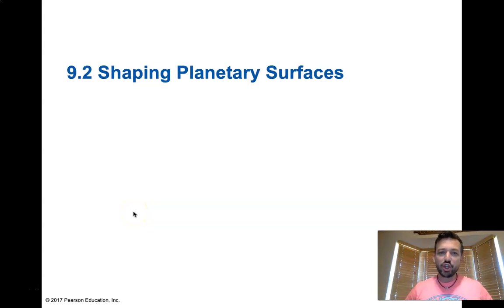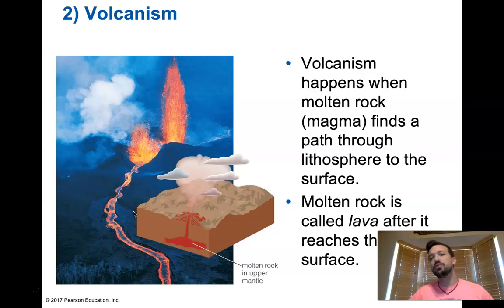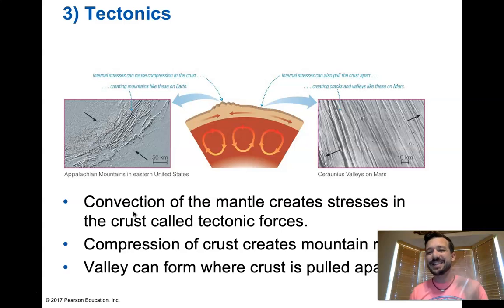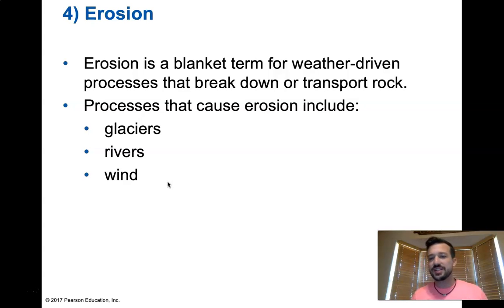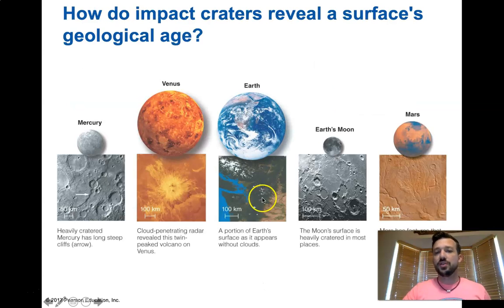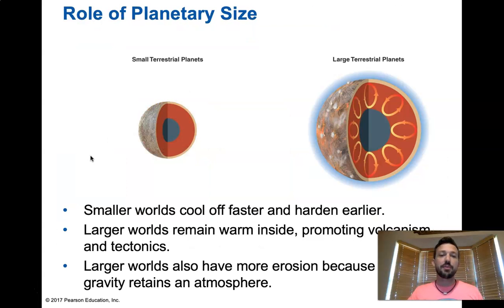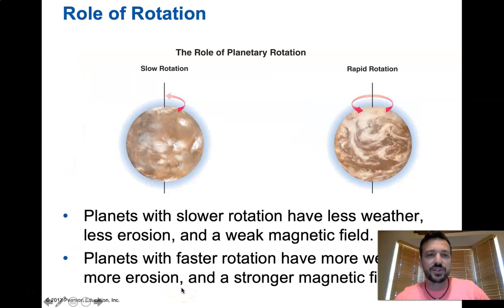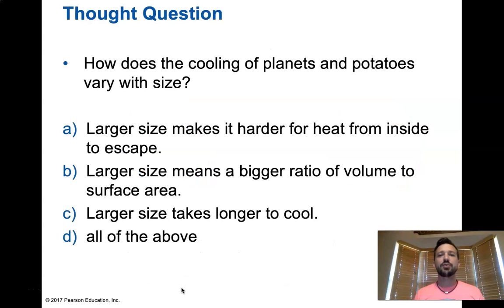9.2 Shaping planets surfaces